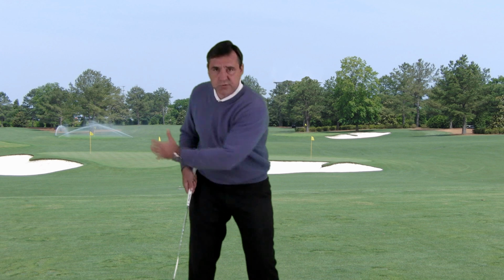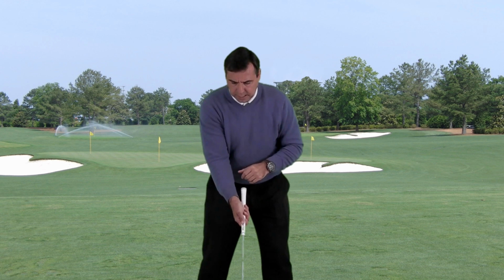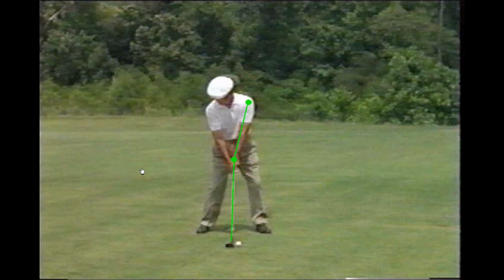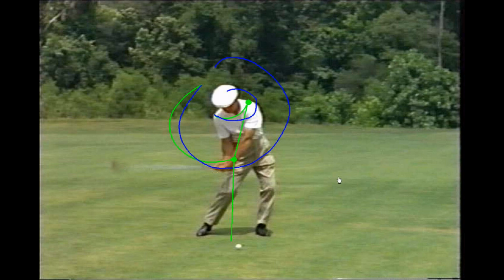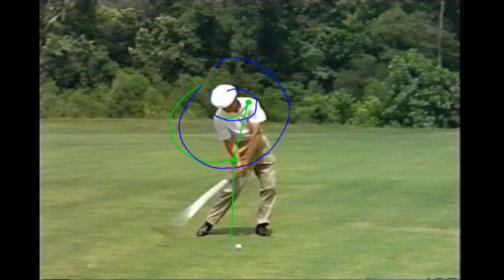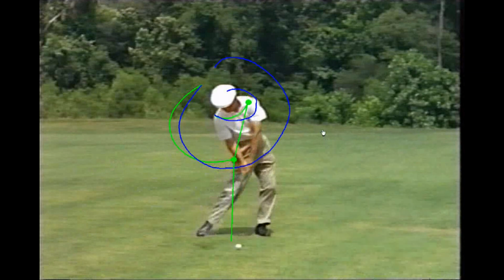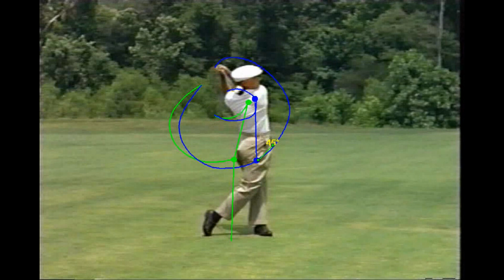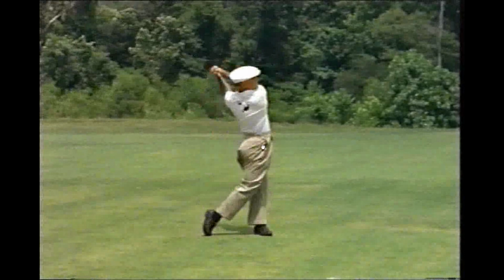Wadden Golf - The Finish (Part 1) Why The Finish Is So Important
This video explains the relationship between swinging through to a properly balanced finish in the golf swing and squaring the clubface at impact.